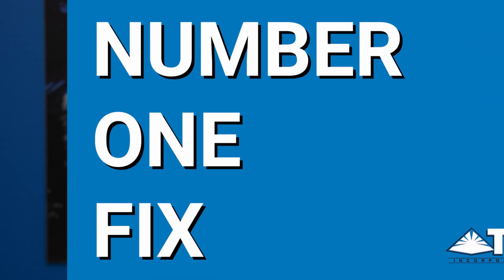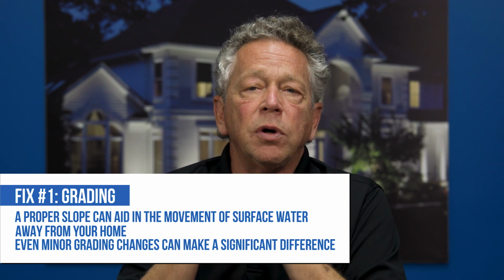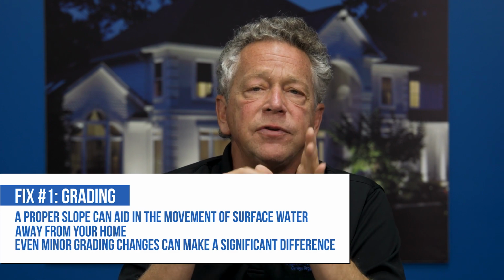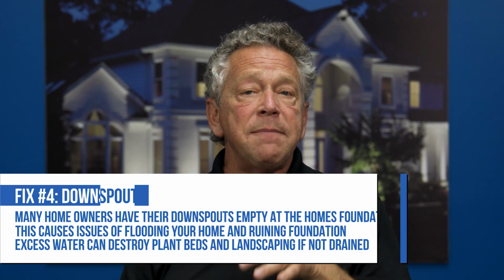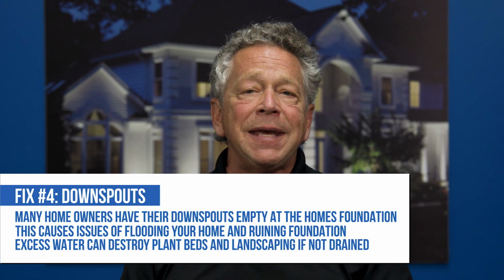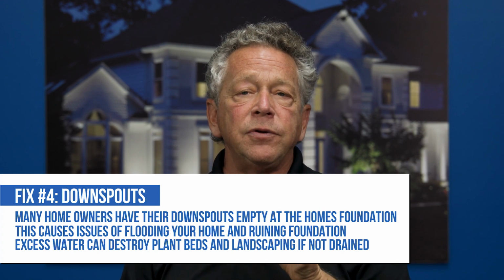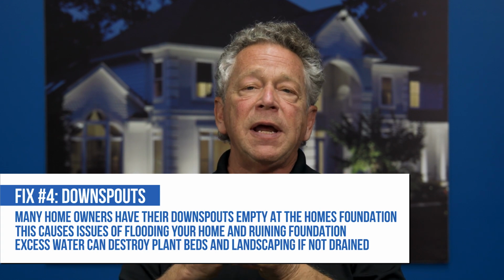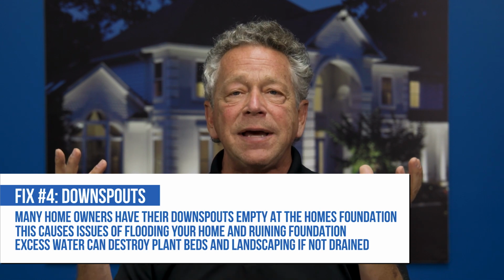TLC Incorporated - The best way to fix yard drainage issues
Yard Drainage Installation & Repair, Lawn Irrigation Systems, Outdoor lighting,  Garage Flooring, Holiday Lighting

Serving Maryland, Washington DC and Northern Virginia

TLC Incorporated
1651 Defense Hwy
Gambrills, Maryland 21054